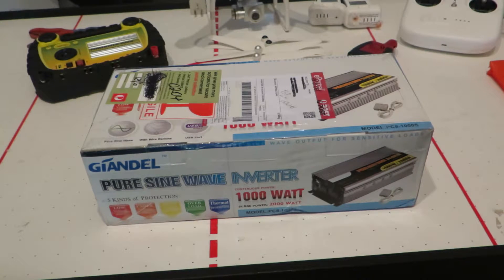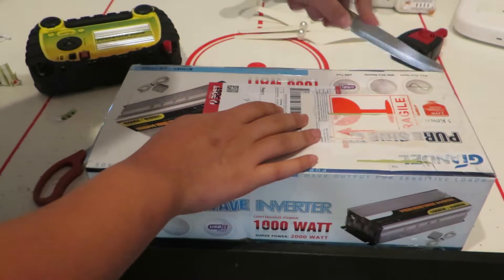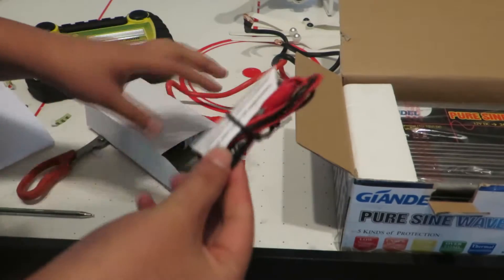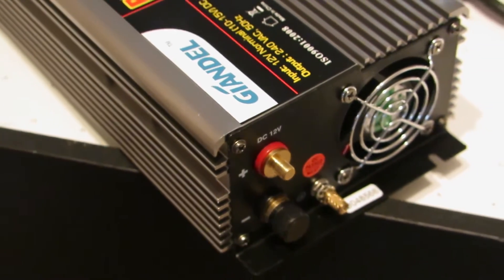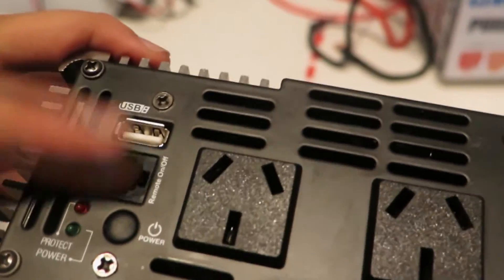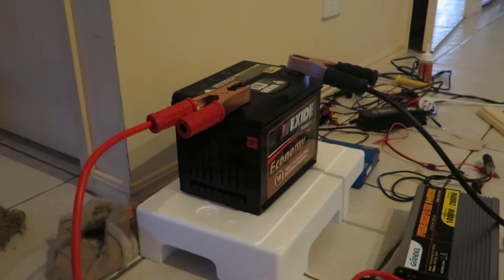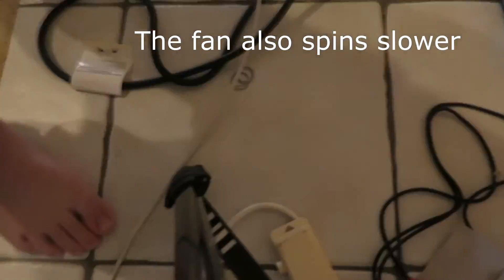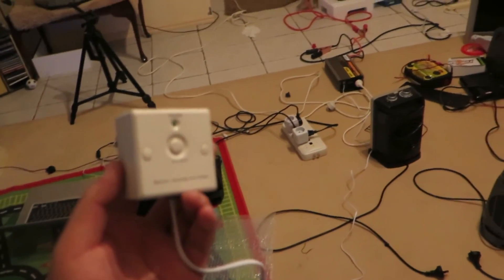Giandel 1000w Pure Sine Wave Inverter unboxing and Test.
Hey Guys, Today i recieved my Giandel 1000w pure sine wave inverter. I think its quite nice for the price. In the video i Unbox the inverter and test it to see if it is truly pure sine wave.